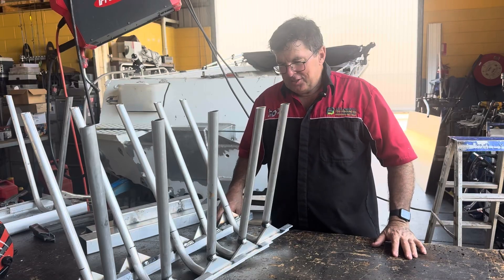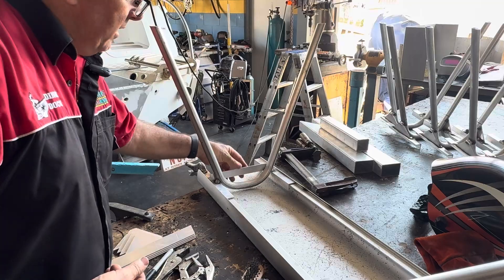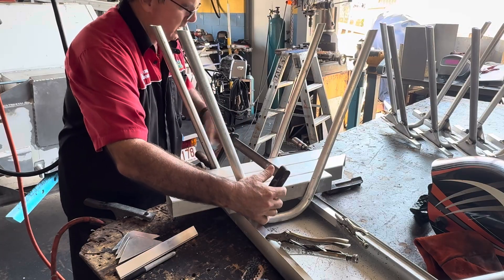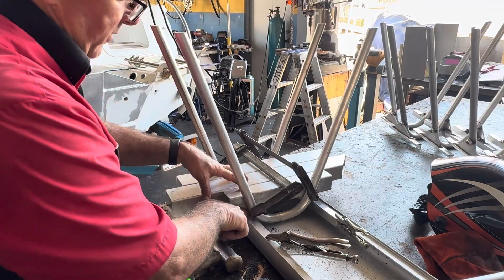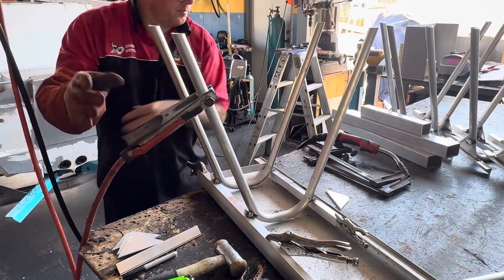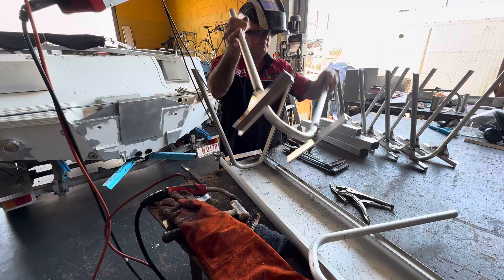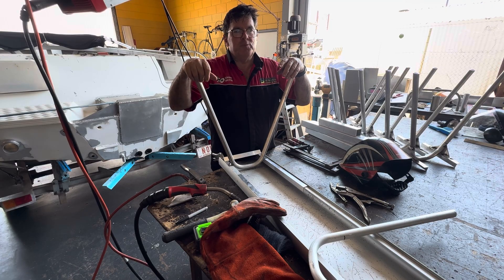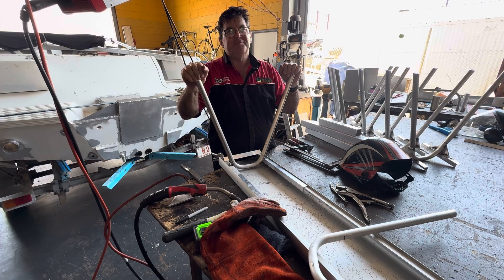Using Jigs to Fabricate Aluminium Parts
In today’s video we dive into one of the most important skills in aluminium fabrication — using a jig to make perfectly repeatable parts.

Whether you’re building seat posts, bait boards, anchor wells, rod holders, brackets, or any custom tinny mod, a good jig means:
✔️ Consistency
✔️ Accuracy
✔️ Faster fabrication
✔️ Stronger, cleaner welds
✔️ Every part fits — every time

Boats are built in jigs for a reason. A well-designed jig takes out the guesswork and gives you professional results, even when you’re building the same part over and over again.

In this video I walk through how I build my jig, why I set it up the way I do, and how you can adapt the same technique for your own boat and tinny modifications.

If you want to improve your aluminium fabrication, save time, and get cleaner results — this one’s for you.